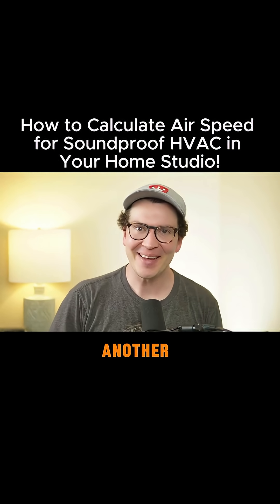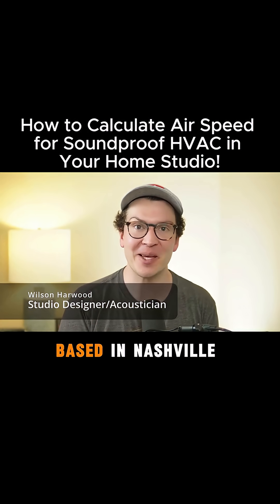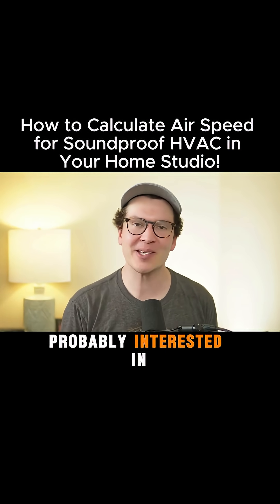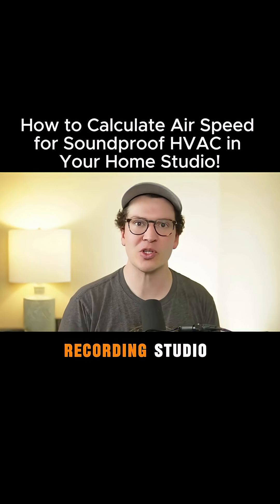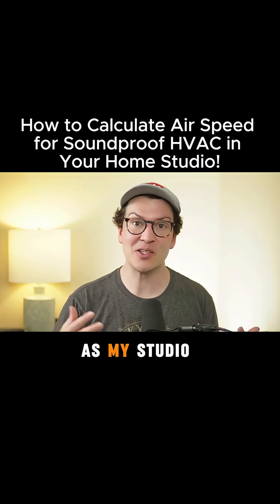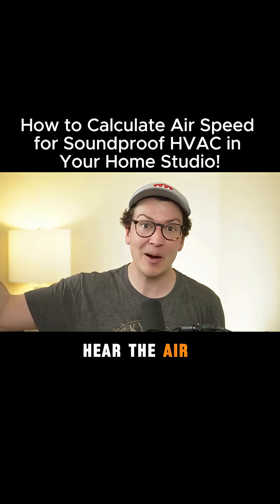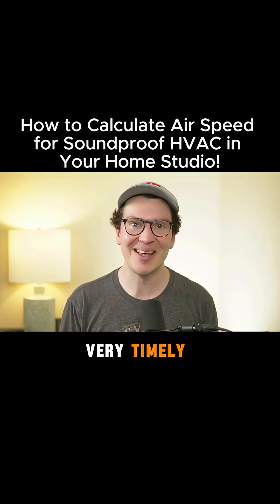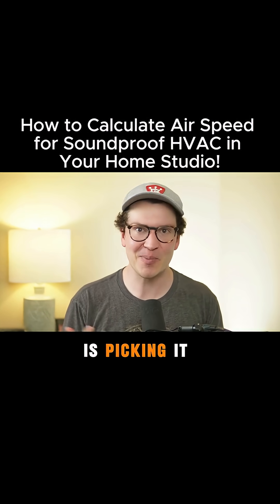How to Calculate Air Speed for Soundproof HVAC in Your Home Studio!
Want to stop that annoying HVAC noise in your home studio? This clip dives into the essential basics of calculating air speed for soundproof HVAC systems! Perfect for home studio owners and audio enthusiasts, it breaks down technical info in an easy way. Don't miss out on this must-watch for quiet recording spaces!